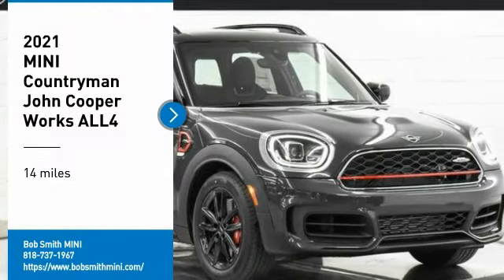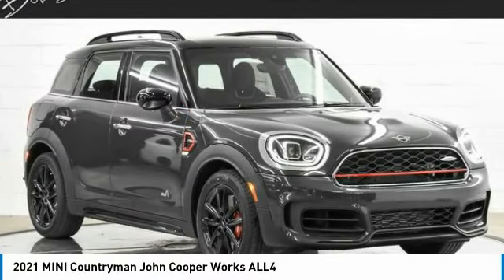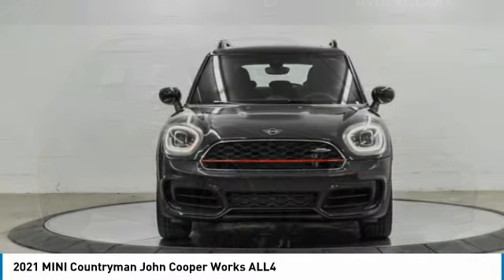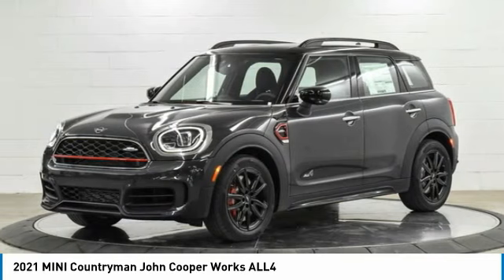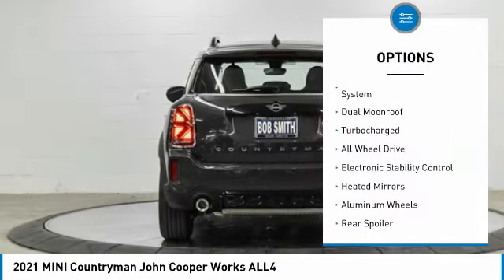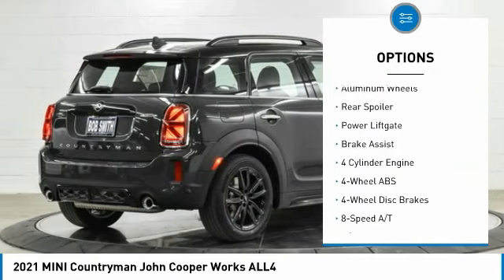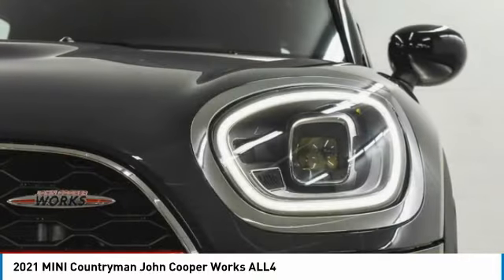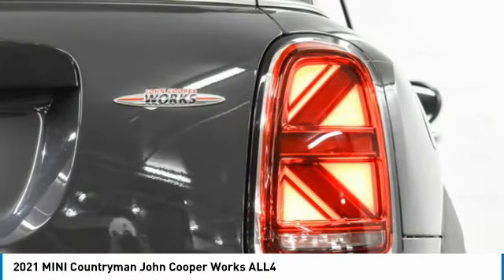2021 MINI Countryman 3N04804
2021 MINI Countryman John Cooper Works ALL4

Heated Seats, Sunroof, Keyless Start, Onboard Communications System, Turbo, SIGNATURE TRIM, Alloy Wheels, iPod/MP3 Input, Back-Up Camera, All Wheel Drive. John Cooper Works trim, Thunder Grey metallic exterior and Carbon Black Dinamica/Cloth interior. FUEL EFFICIENT 30 MPG Hwy/23 MPG City! Warranty 4 yrs/50k Miles - Drivetrain Warranty; AND MORE!br /br /KEY FEATURES INCLUDEbr /All Wheel Drive, Heated Driver Seat, Back-Up Camera, Turbocharged, iPod/MP3 Input, Onboard Communications System, Dual Moonroof, Aluminum Wheels, Keyless Start, Dual Zone A/C, Heated Seats Rear Spoiler, MP3 Player, Keyless Entry, Steering Wheel Controls, Electronic Stability Control. br /br /OPTION PACKAGESbr /SIGNATURE TRIM Dynamic Damper Control, harman/kardon Premium Sound System, SiriusXM Satellite Radio, 1 year All Access subscription, Radio: 6.5 Touchscreen Media Display, Dynamic Digital Instrument Cluster, Advanced Real-Time Traffic Information, Apple CarPlay Compatibility, Remote Services, MINI Navigation, Power Tailgate, Storage Package. MINI John Cooper Works with Thunder Grey metallic exterior and Carbon Black Dinamica/Cloth interior features a 4 Cylinder Engine with 301 HP at 5000 RPM*. br /br /WHY BUY FROM USbr /Bob Smith MINI is one of the premier MINI dealerships in the country. Our commitment to customer service at our MINI dealership serving Los Angeles is second to none. We have a full inventory of new MINI and pre-owned MINI cars, as well as a full inventory of pre-owned vehicles from a variety of makes. Be sure to check our inventory often as we are constantly getting new stock! Bob Smith MINI offers one of the most comprehensive MINI parts and service departments in the automotive industry. br /br /Horsepower calculations based on trim engine configuration. Fuel economy calculations based on original manufacturer data for trim engine configuration. Please confirm the accuracy of the included equipment by calling us prior to purchase. br /